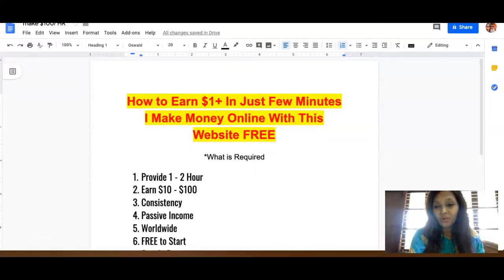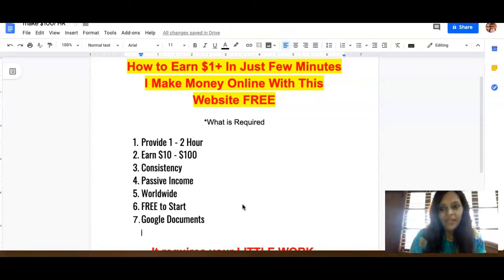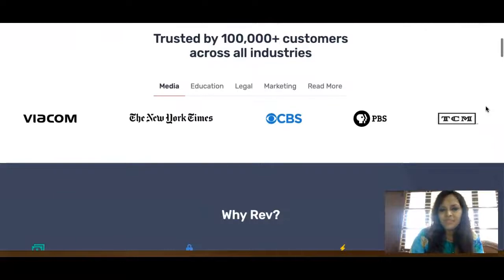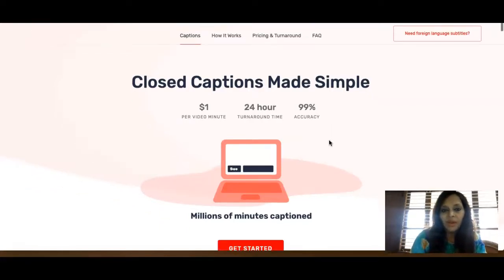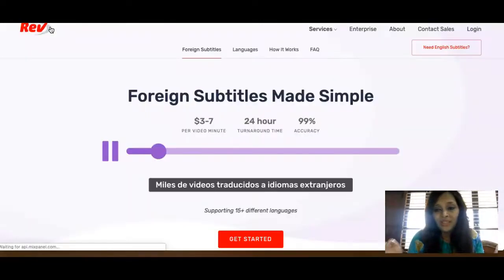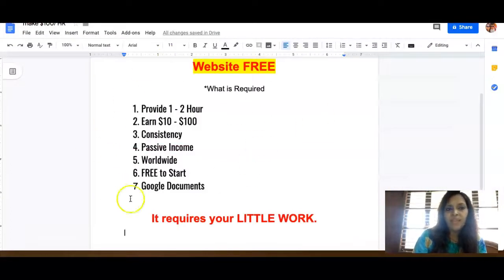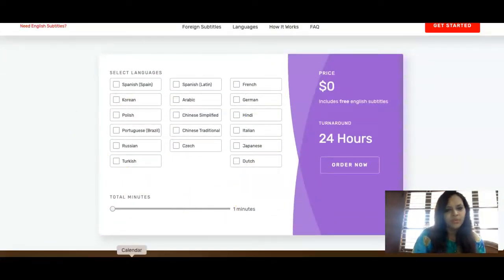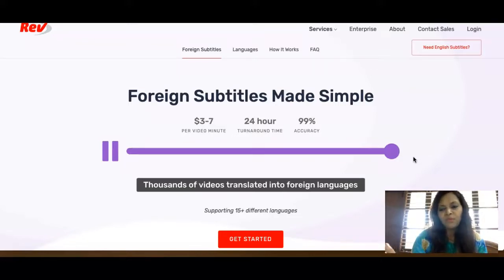How to Make Money Online by just WATCHING VIDEOS (2019) l Watch Videos and Make Money Simple 😀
Best Way To Make Money Online Fast

Download This Checklist for both Youtube Channel and Youtube Videos

In Todays Video I explain How to Make Money Online by just WATCHING VIDEOS (2019) l Watch Videos and Make Money Simple 😀

VERY SIMPLE TO DO THIS TYPE OF WORK.. i would say lazy work.

Provide 1 - 2 Hour
Earn $10 - $100
Consistency
Passive Income
Worldwide
FREE to Start
Google Documents

It requires your LITTLE WORK.

You can do your own research as well.

-Write me message on Facebook!

I CANNOT GUARANTEE THAT YOU WILL MAKE MONEY FROM THIS, OR ANY OF MY VIDEOS. I'M JUST SHOWING YOU DIFFERENT WEBSITES AND METHODS THAT HAS THE POTENTIAL OF MAKING MONEY.